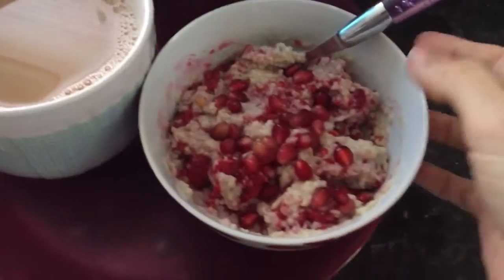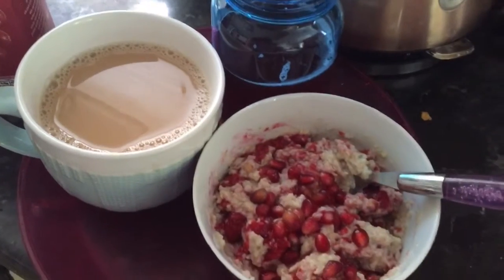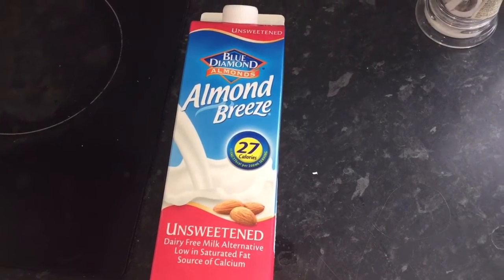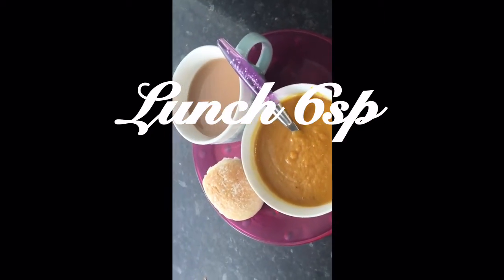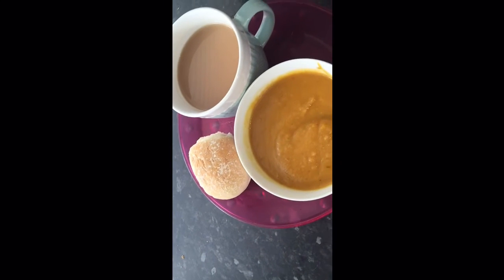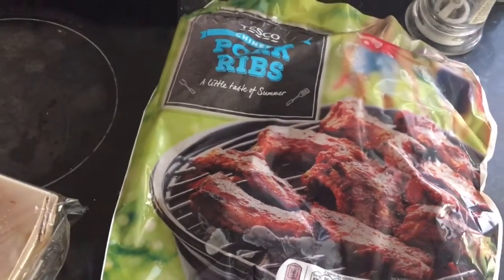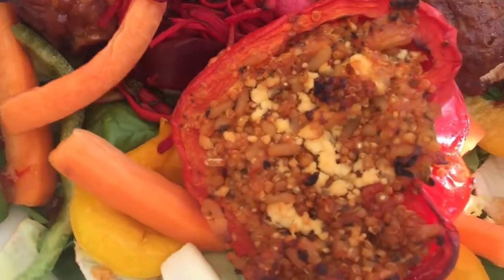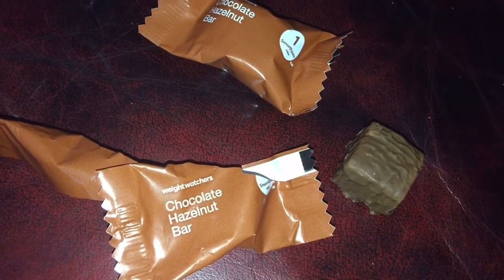What I eat in a day - Weight Watchers 30 Smart Points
Hi everyone!
I am finally back on the WW Smart Points plan and I thought I would share with you what I ate today to give you some inspiration! When I first started the new plan I found that many of the things I used to eat had gone up in points which meant I had to think of new things (especially snacks!) that wouldn't blow my daily budget!
So here is what I ate today for 30 Smart Points:

BREAKFAST
Tesco Easy Oats porridge 3 SP
200ml Unsweetened Almond Milk 1 SP
100ml Cranberry juice 3 SP
Raspberries & pomegranate seeds 0 SP

SNACK
3 Tesco Healthy Living Lemon Sherbets 1 SP
Pear 0 SP

LUNCH
Homemade Sweet Potato & Butternut Squash Soup 2 SP
Kingsmill Soft White Roll 4 SP

SNACK
Velvet Crunch Pop Corners Sweet & Salty 3 SP

DINNER
2 Chinese Pork Ribs 5 SP
Half stuffed Pepper with Feta & Quinoa 5 SP
Salad 0 SP
1/2 TBSP Sweet Chilli Sauce 1 SP

SNACK
2 x Weight Watchers Hazelnut Bites 2 SP

If you found it useful and would like me to film more of these then give me a thumbs up below and I will happily oblige!